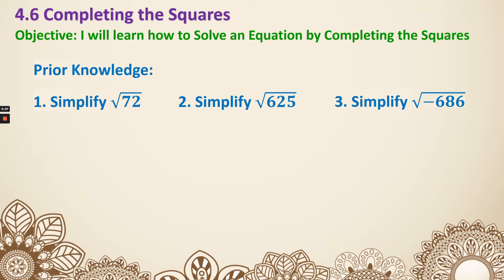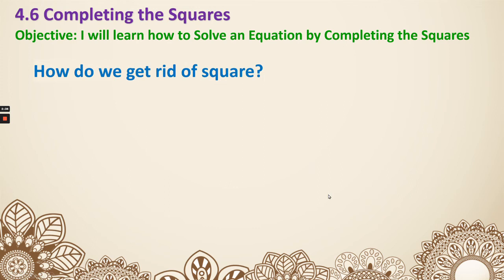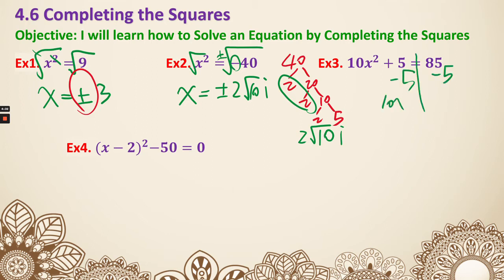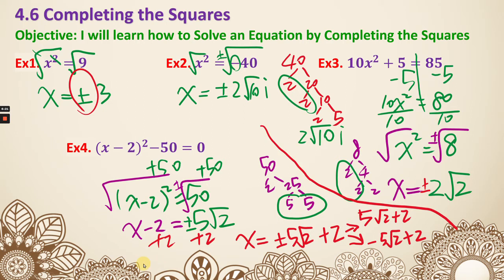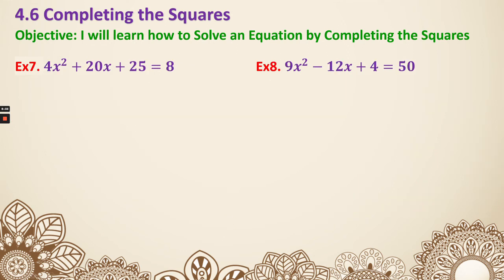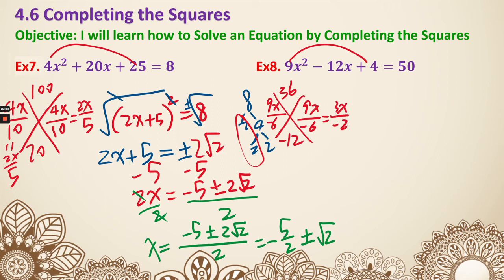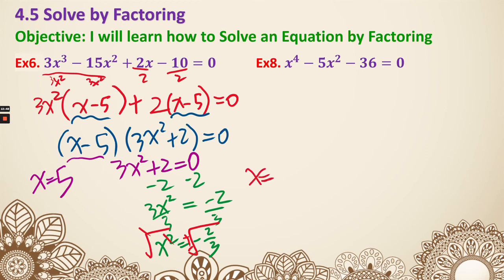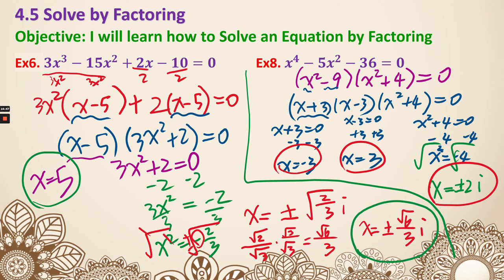S2H-4.6a #1 Complete the Squares - Solving by Taking Roots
In this lesson, we are going to talk about how to Solve Equations by Taking Roots.